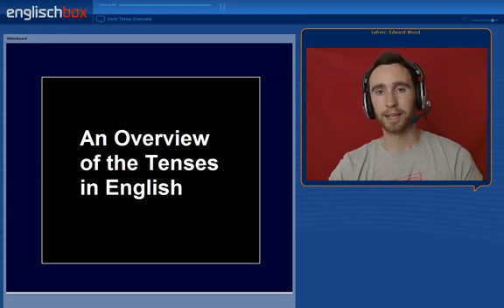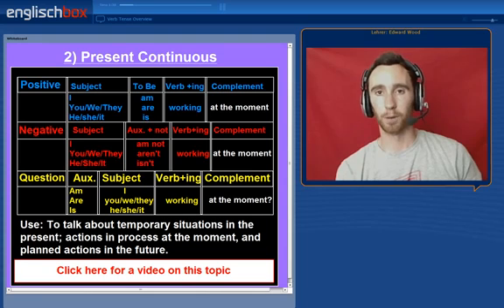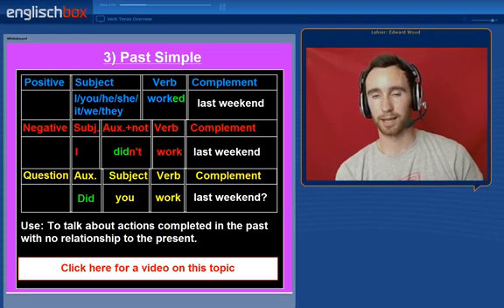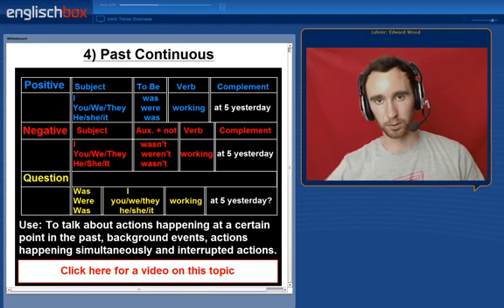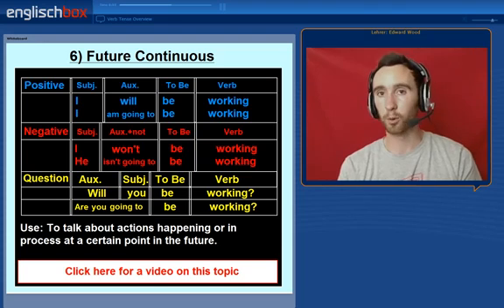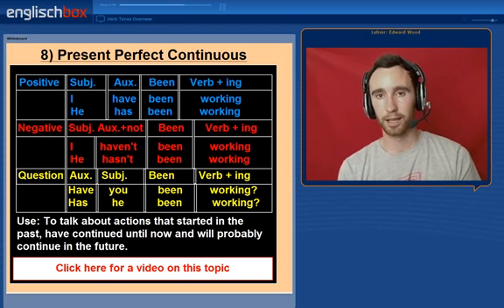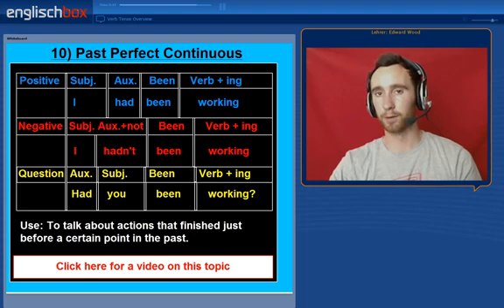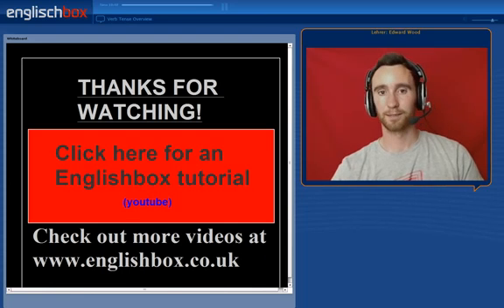English Grammar All The English Tenses